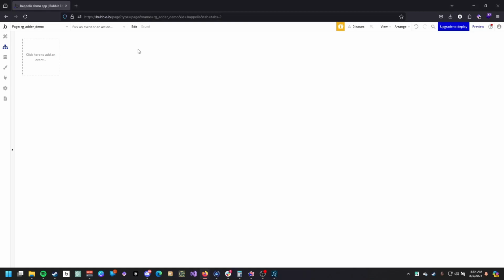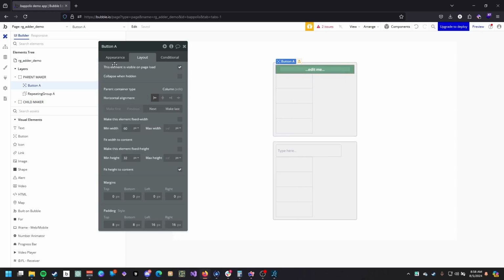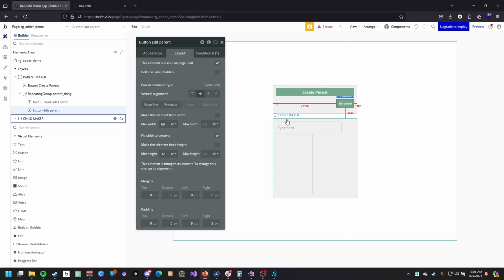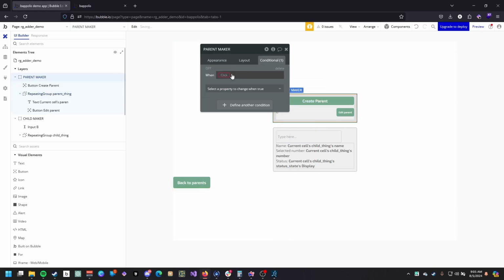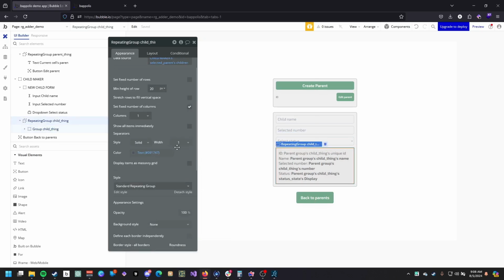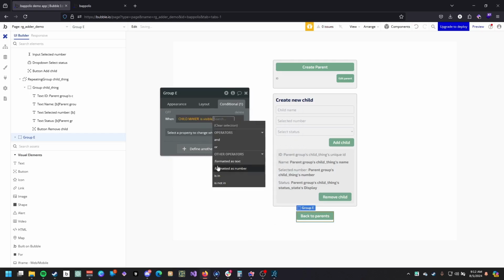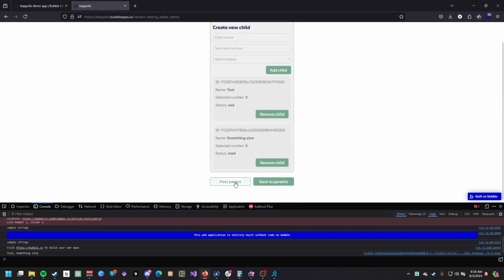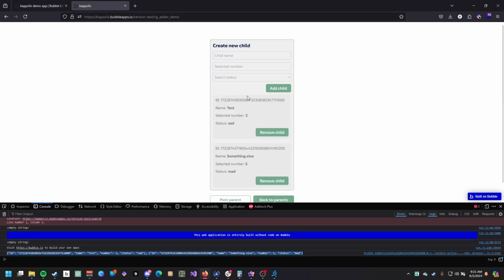Bubble.io | Advanced Repeating Groups (AI Context Messages, routes & deliveries, etc..)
Using Bubble.io, learn how to create advanced logic for your repeating groups.

Use this advanced method of using your repeating groups to dispatch objects and create context messages for your AI. My use-case is for routing multiple deliveries per route, but you can use this for you own advantage.